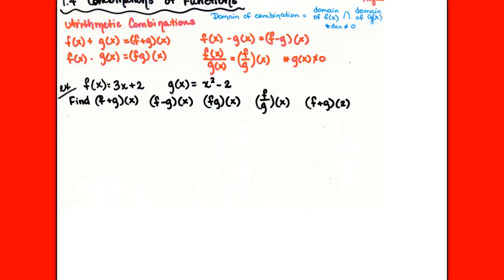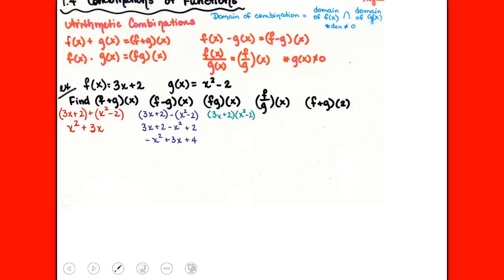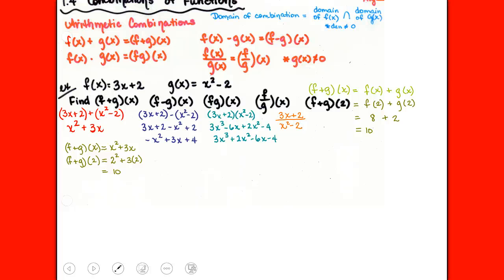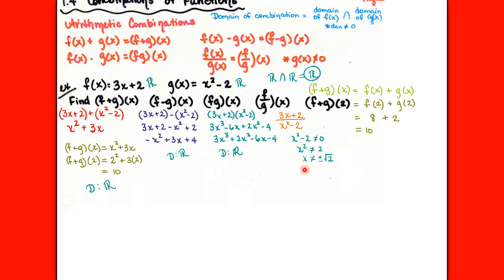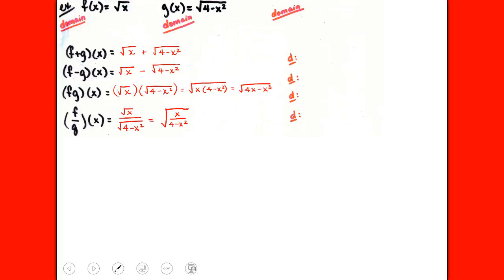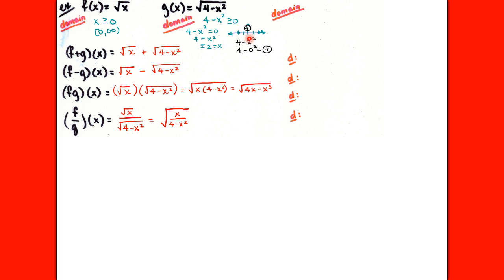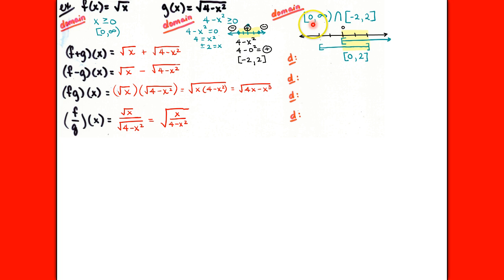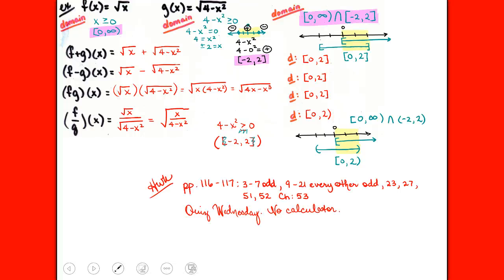Precal 1.4a Combinations of Functions